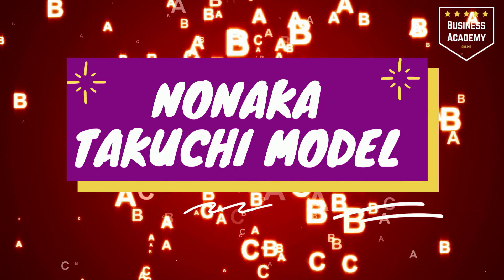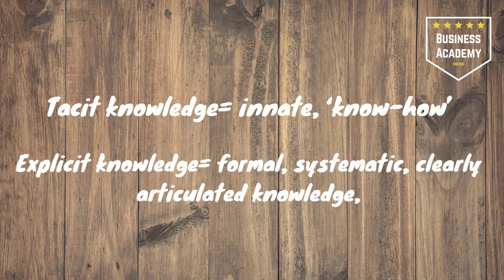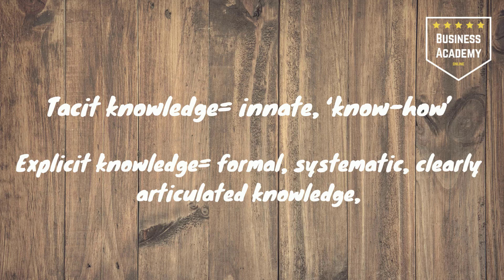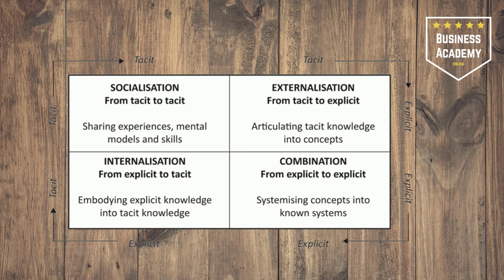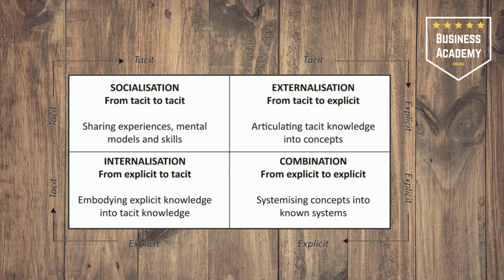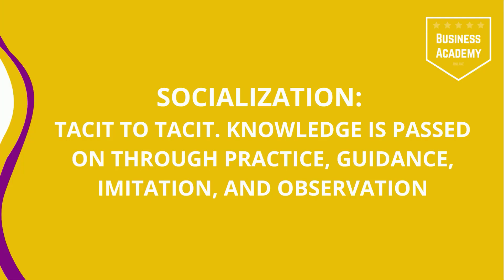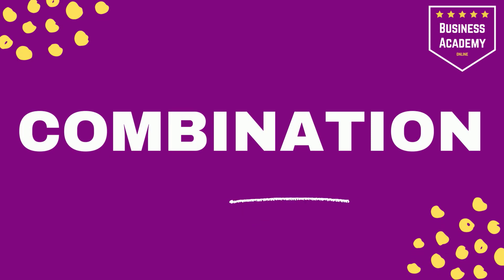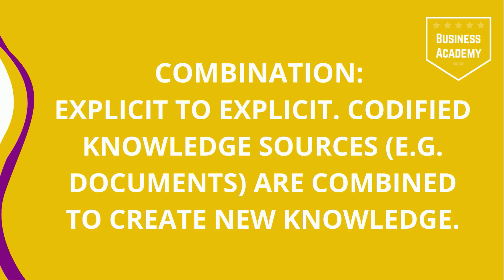The Nonaka Takuchi (SECI) Model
An overview of the SECI model for knowledge management